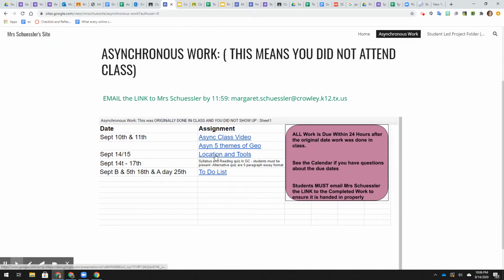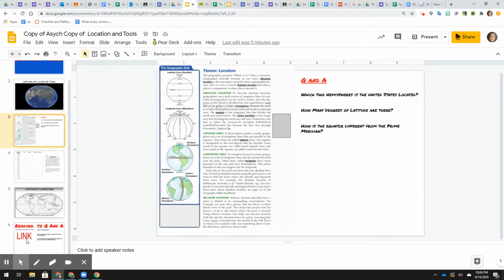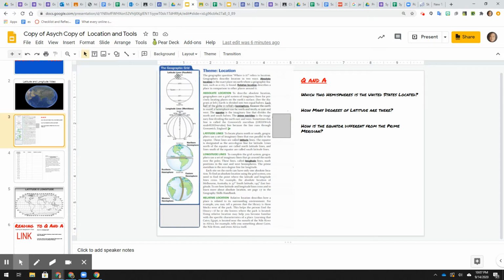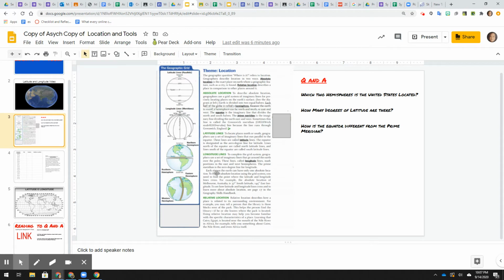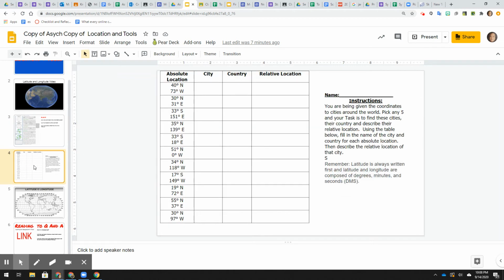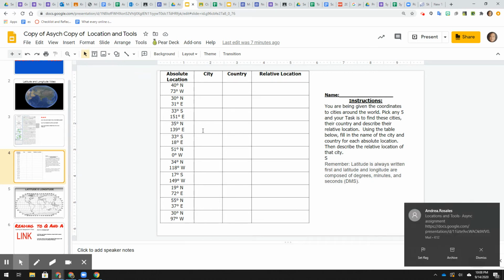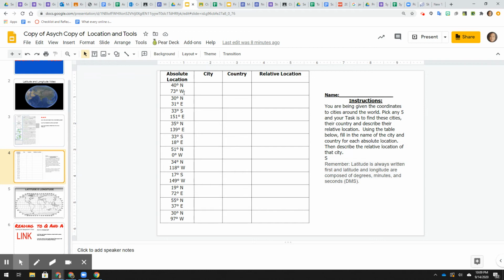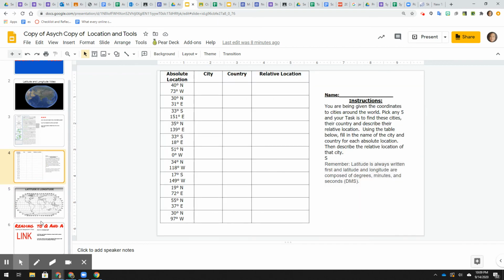Async Video Location and Tools Sep 14, 2020 10 10 PM